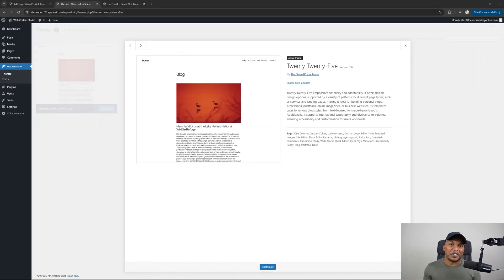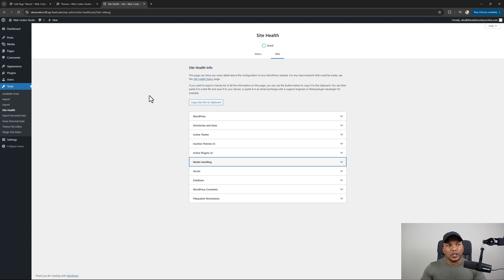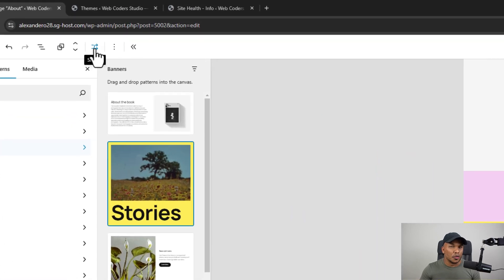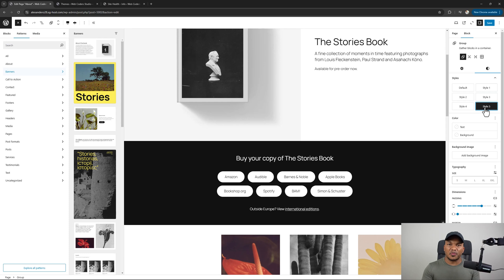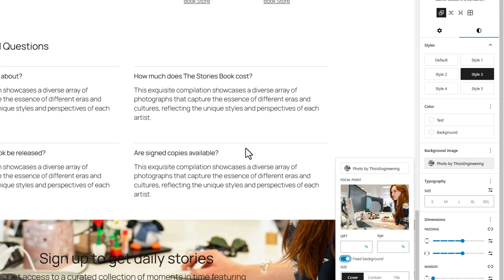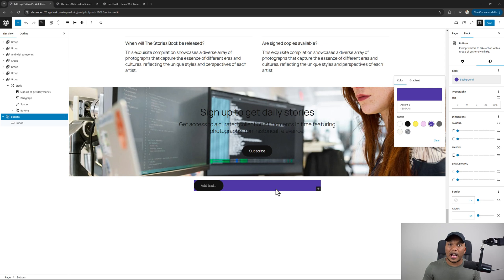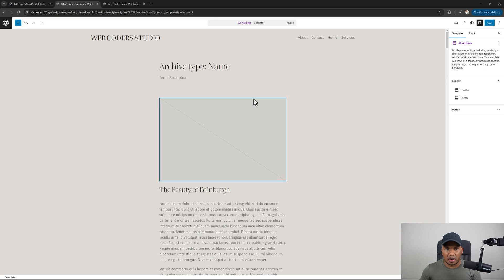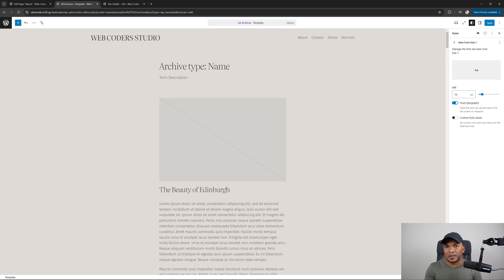WordPress 6.7 Revolution: Top New Features You Need to Know!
WordPress 6.7 has been released and in this video, I am going to describe the major new features that you need to be aware of.